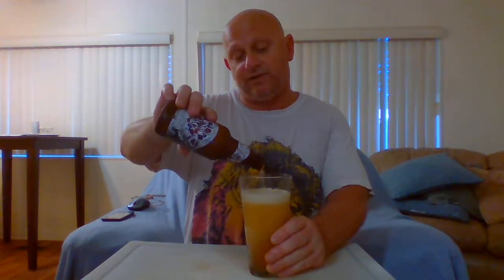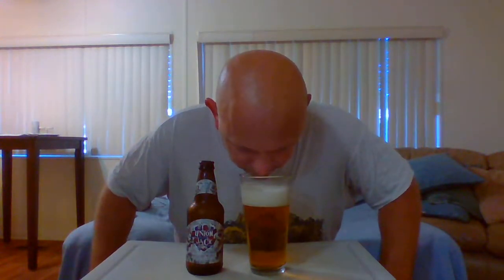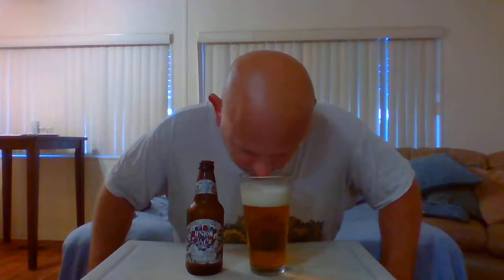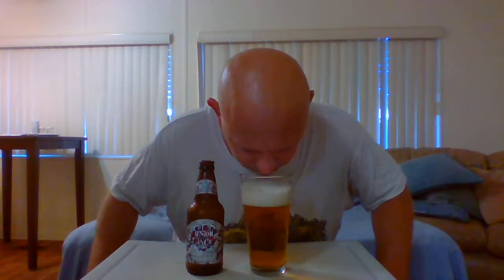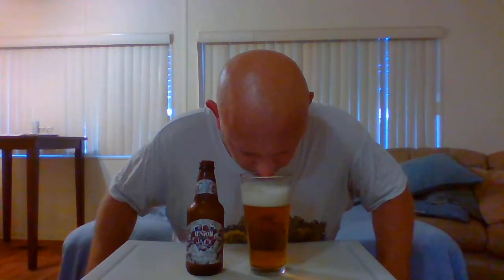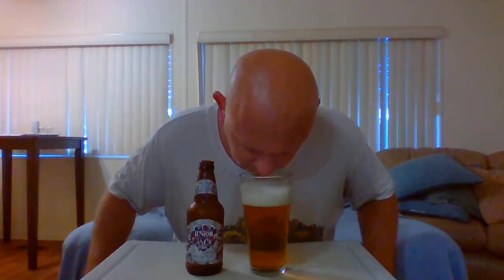Firestone Walker Union Jack Ipa Beer Review!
From a bottle to a glass. Pours a crystal clear perfect amber color with a massive frothy creamy head! Aroma is earthy spices hops and pine hops aswel with some floral notes. Taste follows the aroma well with a medium mouthfeel. Pretty much the definition of West Coast Style India Pale Ale! Awesome Beer!